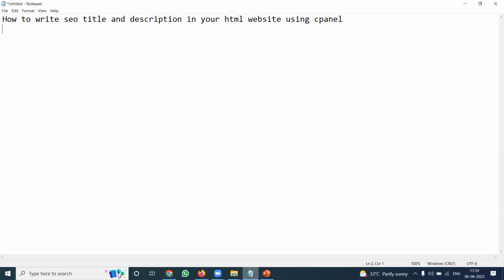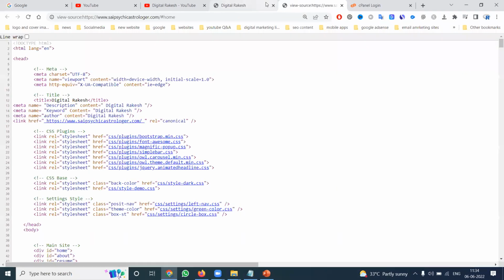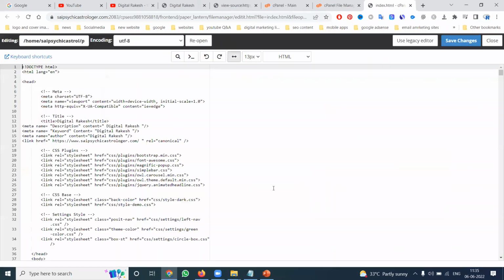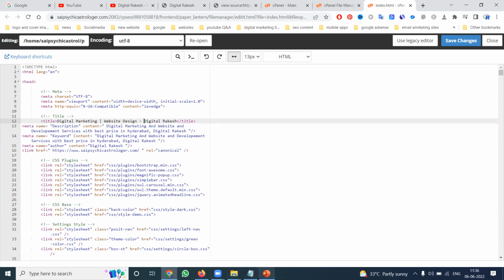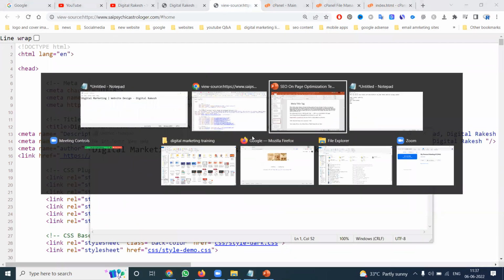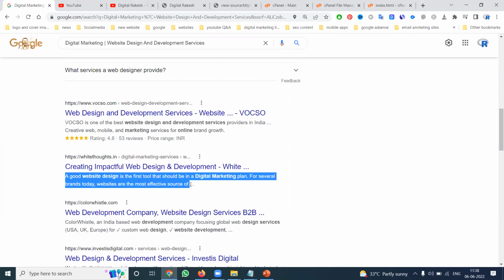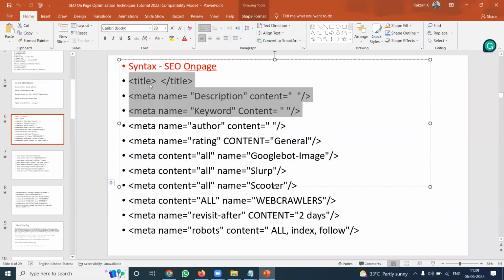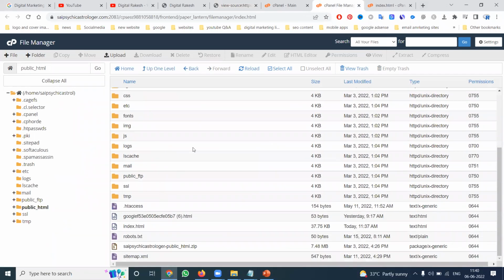How to write seo title and description in your html website using cpanel || Digital Rakesh